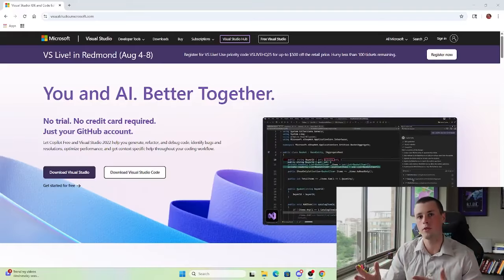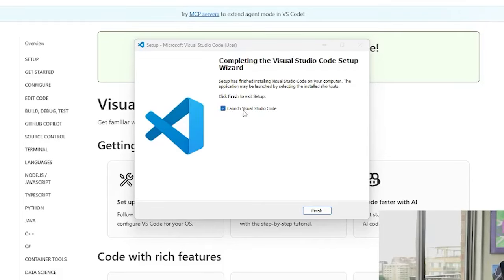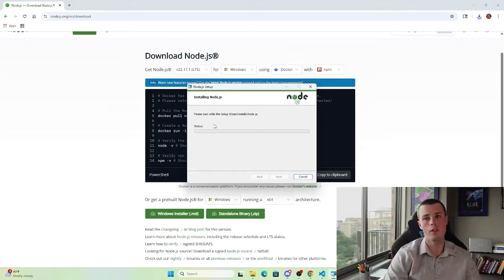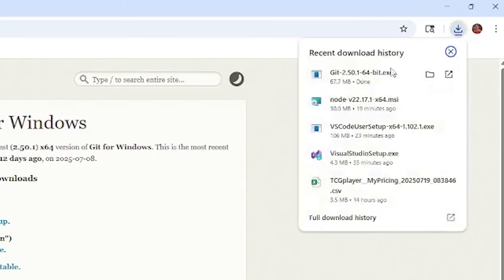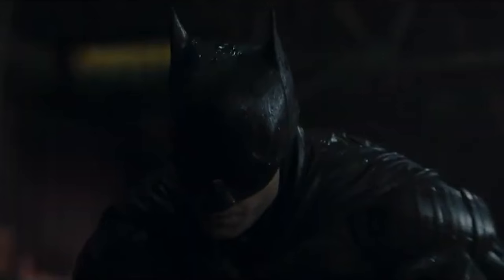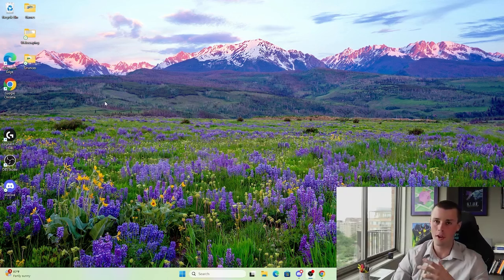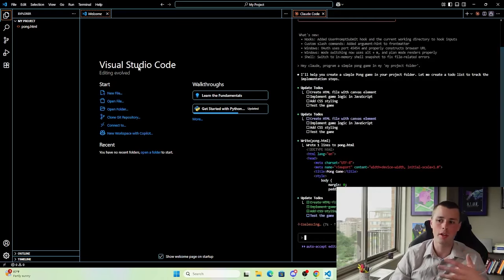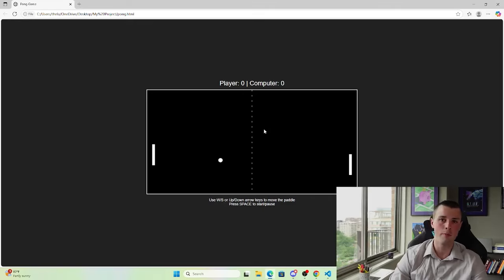How To Use Claude Code (Step-by-Step Setup Guide)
In this video I walk you through how to use claude code step-by-step with no coding experience required. This video is perfect for anyone looking to build applications, workflows, automations, and agents with Claude Code.

CHAPTERS
0:00 What you need to use Claude Code
0:52 Step 1: install VS Code
2:40 Step 2: install Node.js
3:58 Step 3: create an Anthropic account
5:09 Install Git
5:53 Install Claude Code from the command line
6:36 Log in and set up Claude Code
8:19 Open Claude Code in VS Code
9:12 Build a Pong game with one prompt

I’m Will Jenkins, here to inspire ambitious young adults to take charge of their careers, finances, and personal growth. 🚀

On my channel, I share:
- Career Tips: Learn how to network, grow in your role, and land your dream job.
- Personal Finance Strategies: Build wealth, manage money wisely, and achieve financial freedom.
- Life Lessons: Hear about my personal journey, from starting a small business, achieving personal finance goals, and becoming a Senior Analyst at 22.

Whether you’re looking for practical advice, motivational stories, or actionable tips, this is the place for you!

About Me:
I’m Will Jenkins, a Senior Financial Analyst at 22 with a passion for helping others achieve success. I’ve learned valuable lessons from building businesses, overcoming personal challenges, and rising in my career—and I’m here to share those insights with you.